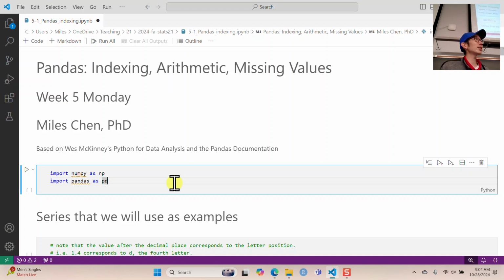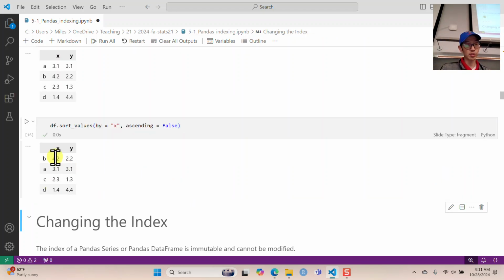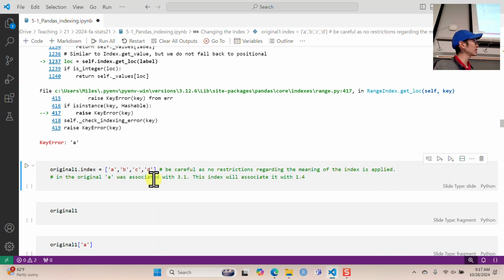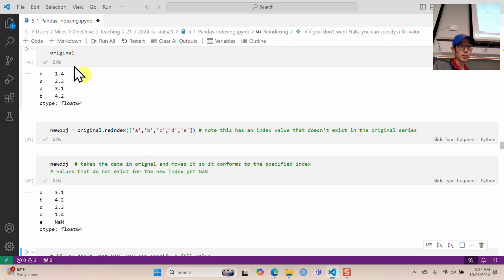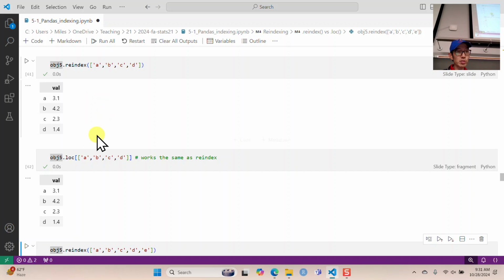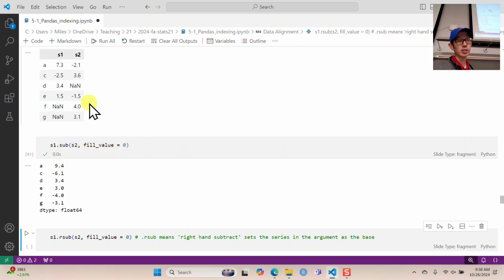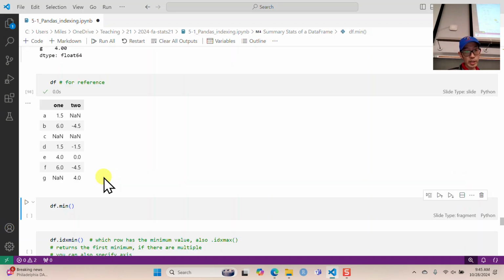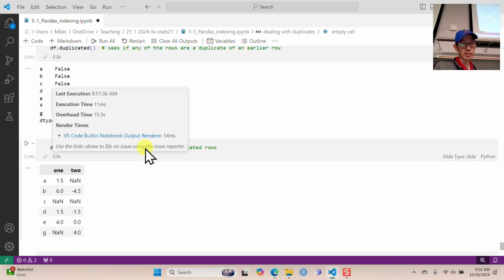2024 10 28 Stats 21